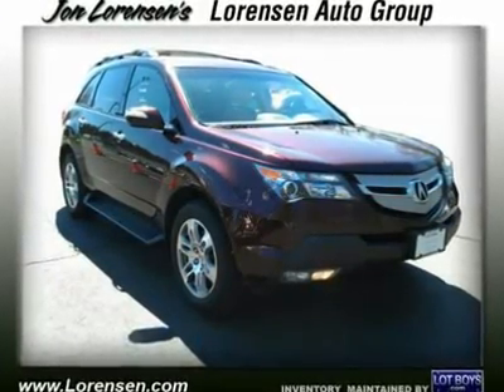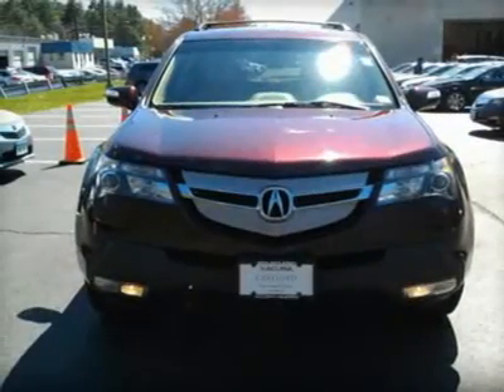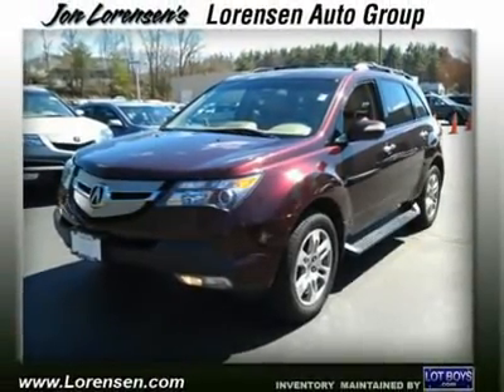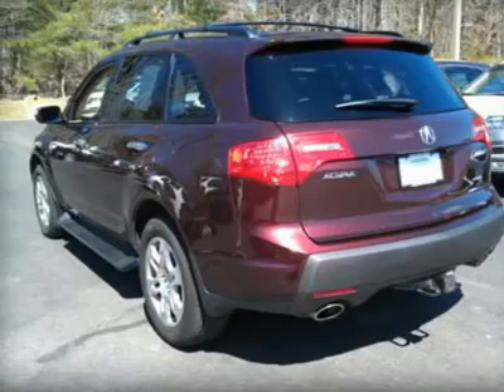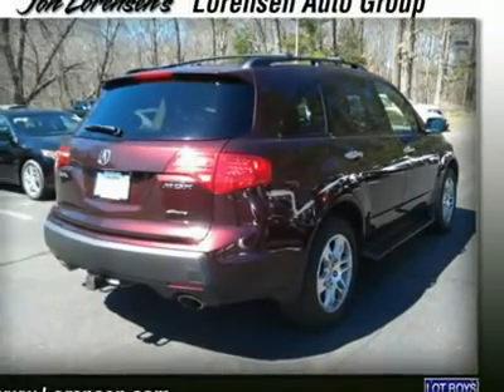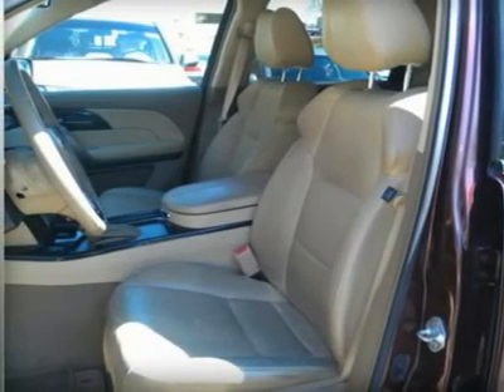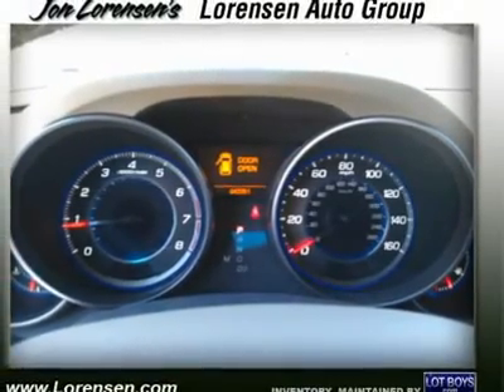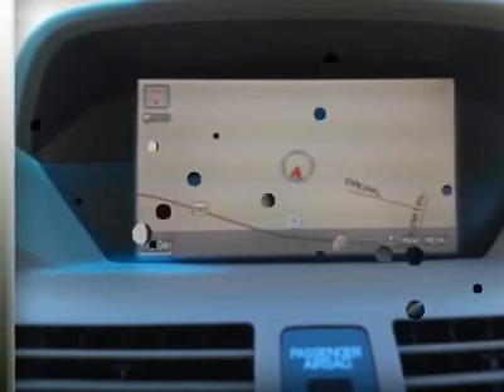2008 ACURA MDX Canton, CT 120135A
2008 ACURA MDX Canton, CT
Stock

CARFAX 1-Owner, Extra Clean, ONLY 43,345 Miles! JUST REPRICED FROM $31,995, $1,400 below NADA Retail! Nav System, Leather, Third Row Seat, Moonroof, All Wheel Drive, Heated Leather Seats, Head Airbag, Heated Seats, Aluminum Wheels KEY FEATURES INCLUDEHeated Leather Seats, Third Row Seat, Navigation, Sunroof, All Wheel Drive. Rear Spoiler, MP3 Player, Privacy Glass, Keyless Entry, Child Safety Locks. Tech/Pwr Tail Gate with Dark Cherry Pearl exterior and Parchment Leather Seats features a V6 Cylinder Engine with 300 HP at 6000 RPM*. Serviced here, Non-Smoker vehicle, Originally bought here, All service records available! VEHICLE REVIEWSIIHS Top Safety Pick.  Re-imagined as a sleek blend of family hauler and performance machine, the Acura MDX is miles ahead of its predecessor; enthusiasts will love it, and it's still able to comfortably manage both kids and groceries following a weekend trek to Trader Joe's.  -Edmunds.com. 5 Star Driver Front Crash Rating. 5 Star Driver Side Crash Rating. 5 Star Passenger Front Crash Rating. 5 Star Passenger Side Crash Rating. 4 Star Rollover Rating. JDPower.com Power Circle Ratings - Overall Performance and Design - 4 Power Circles, Predicted Reliability - 4 Power Circles A GREAT VALUEWas $31,995. Priced $1,400 below NADA Retail. Approx. Original Base Sticker Price: $44,200*. SHOP WITH CONFIDENCECARFAX 1-Owner. Certified: WHY BUY FROM USAll preowned vehicles are covered by the Lorensen Advantage, including extended warranties and free services.